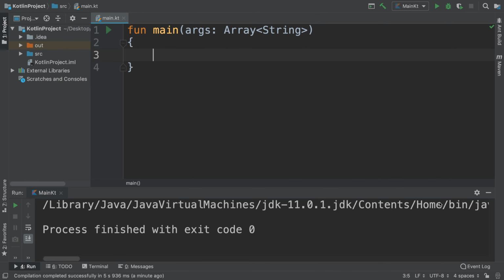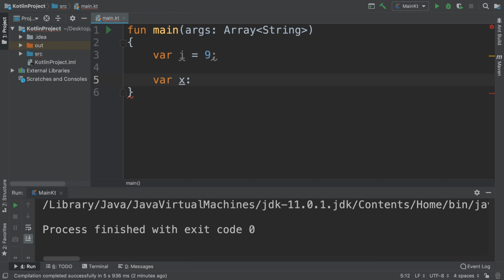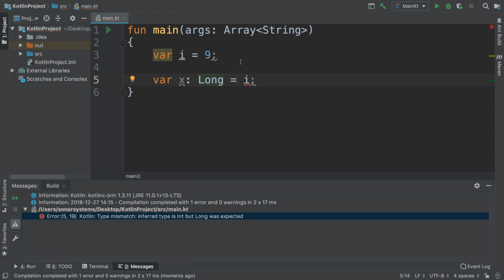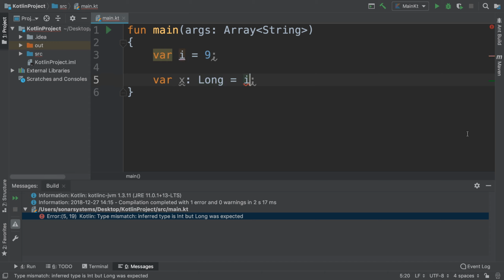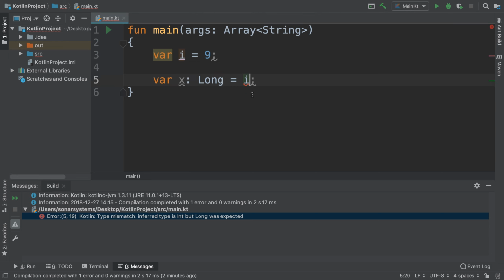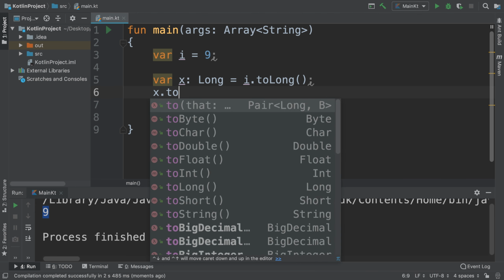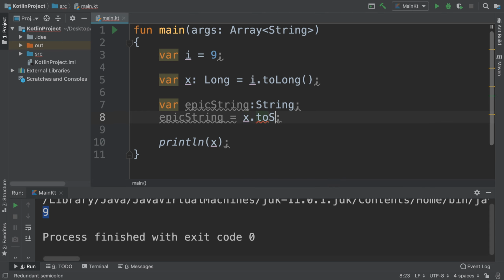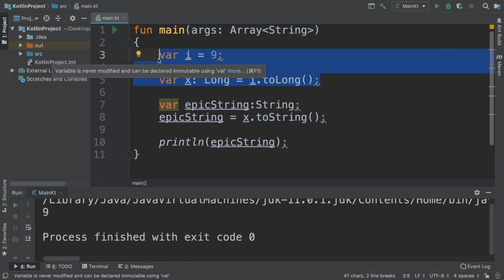Data Type Conversion - Kotlin Programming